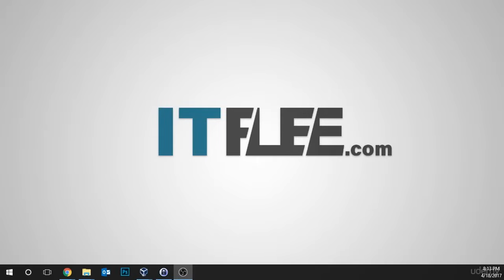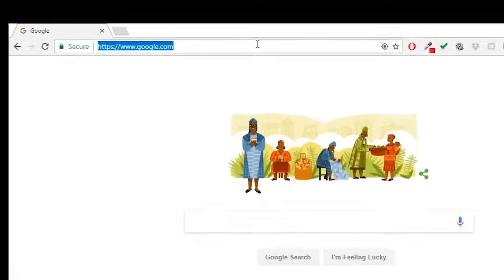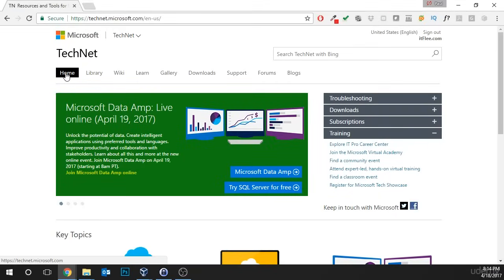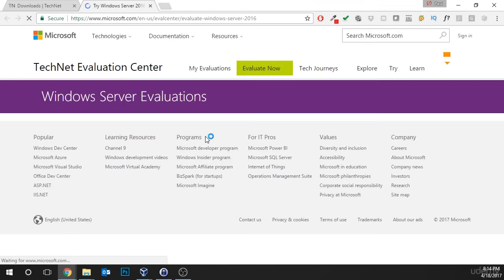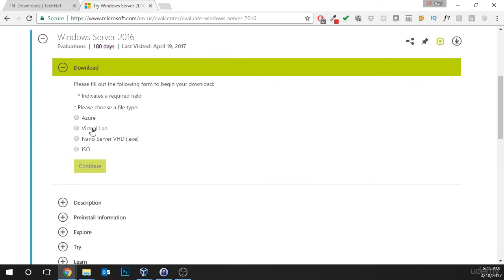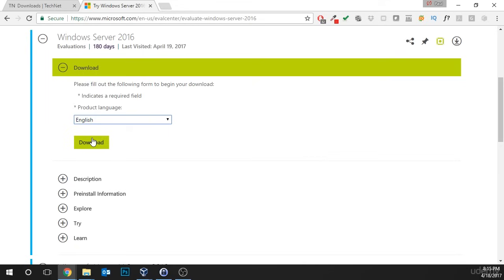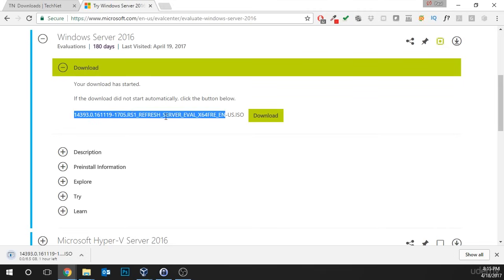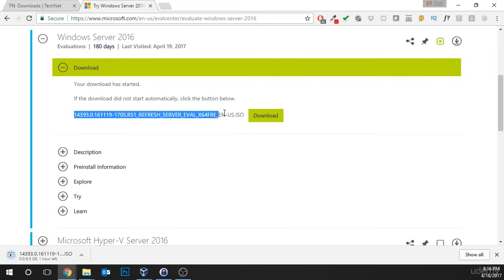03 How to Download windows server